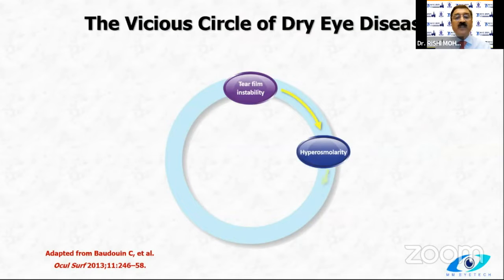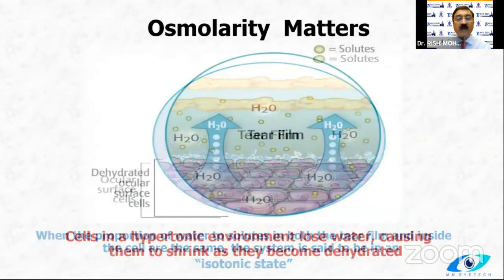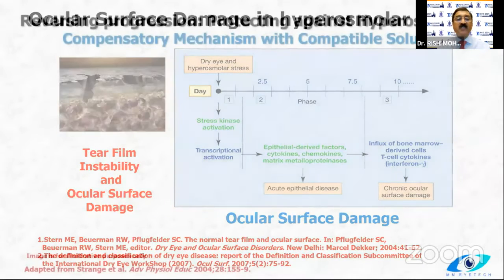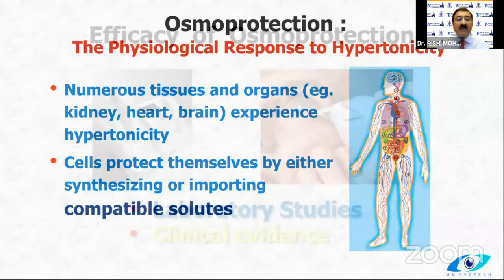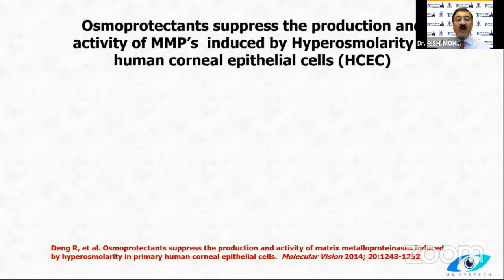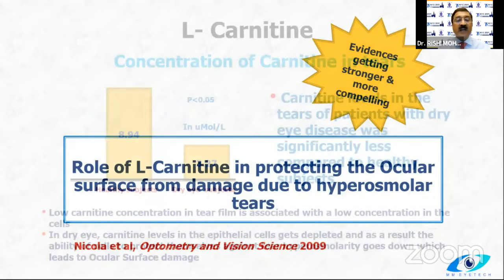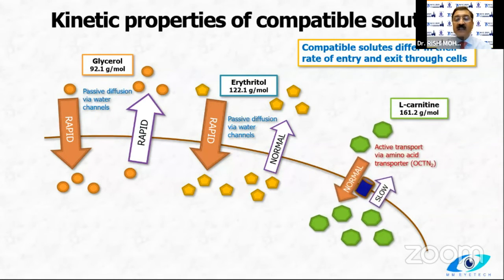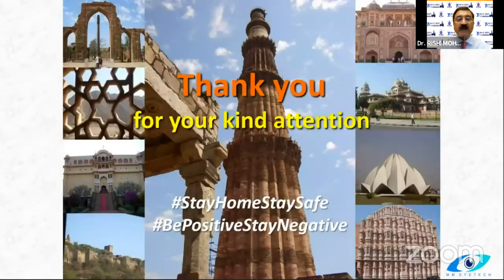AIOC2021-IC659-Topic-Dr.RISHI MOHAN- Hyperosmolarity & Osmoprotection – Myth or Reality Counter mea